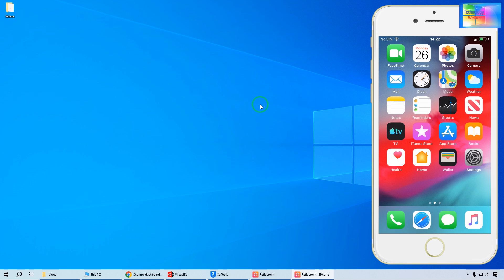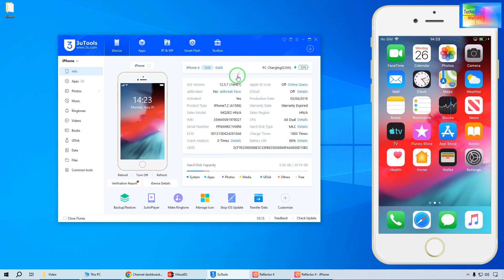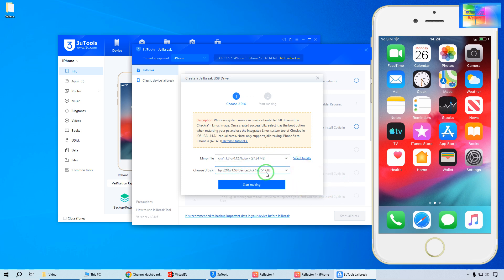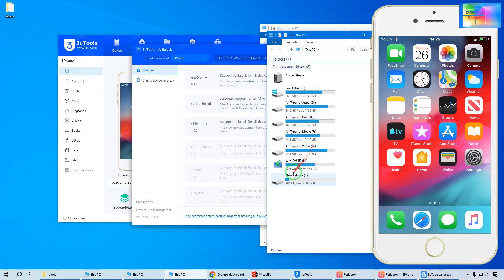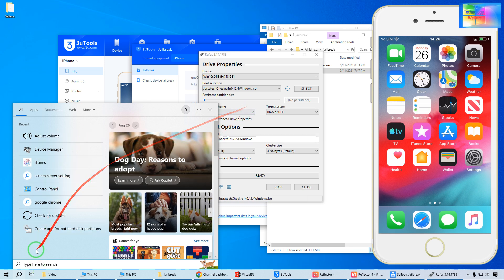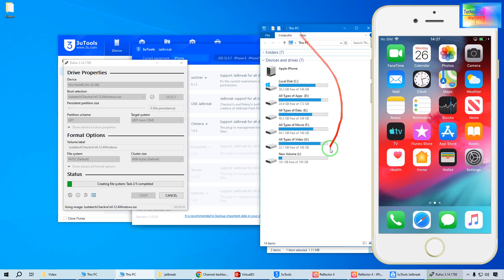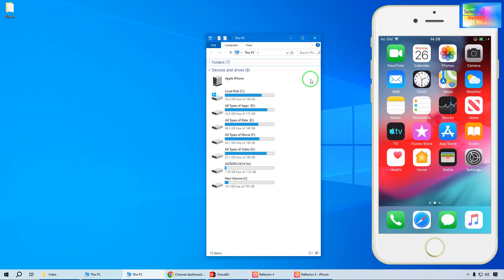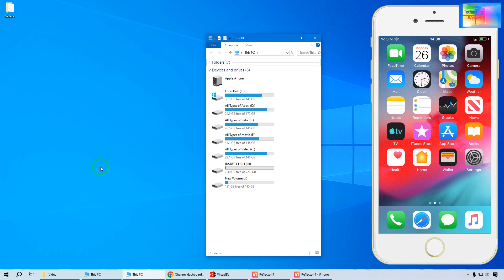Free New 2024 Checkra1n Windows jailbreak ios 12 - 17 | How to Make Checkra1n Bootable USB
1. In this informative video, we will guide you through the process of creating a bootable USB drive using Checkra1n. This step-by-step tutorial is designed for users who wish to utilize Checkra1n for jailbreaking their devices. We will cover all necessary tools, provide detailed instructions, and share tips to ensure a smooth experience. Join us as we simplify the process of making your Checkra1n bootable USB.

2. Welcome to our comprehensive tutorial on making a bootable USB with Checkra1n. In this video, we will walk you through each step required to successfully create a bootable USB drive, enabling you to jailbreak your device with ease. Whether you are a beginner or an experienced user, our clear instructions and helpful tips will assist you in achieving your goal. Tune in to learn how to harness the power of Checkra1n effectively.

3. This video serves as a detailed guide on how to create a bootable USB using Checkra1n. We will explore the necessary software and hardware requirements, as well as provide a clear, step-by-step walkthrough of the entire process. By the end of this tutorial, you will be equipped with the knowledge to create your own Checkra1n bootable USB, facilitating a seamless jailbreaking experience. Don't miss out on this essential guide!